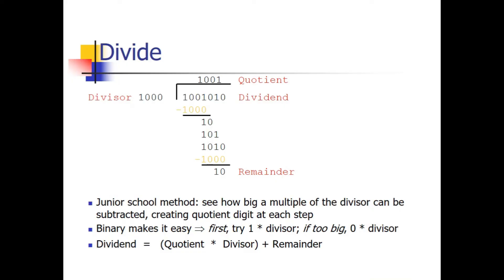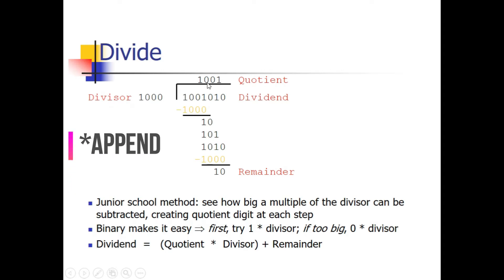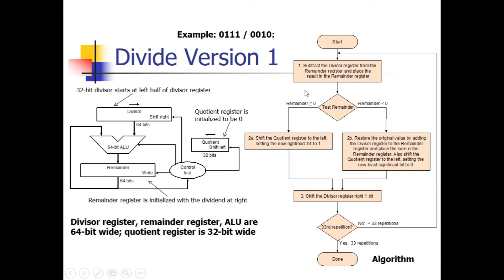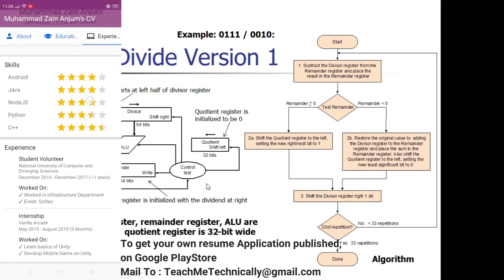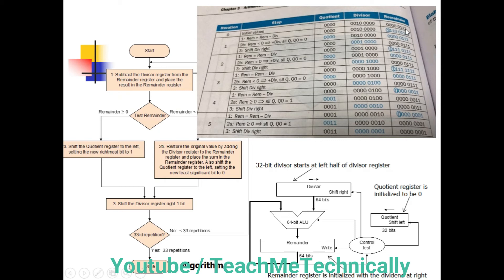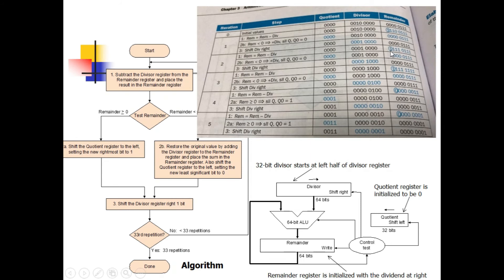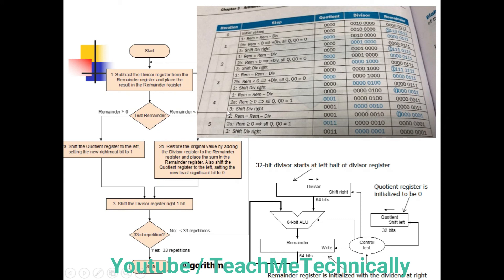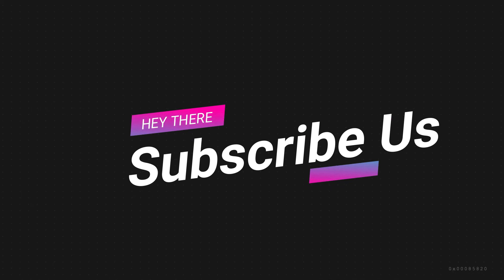8- Division Algorithm in MIPS Architecture | MIPS Computer Architecture and Organization Lectures